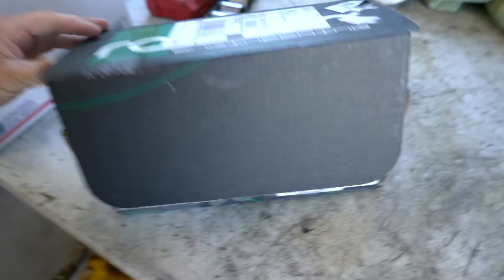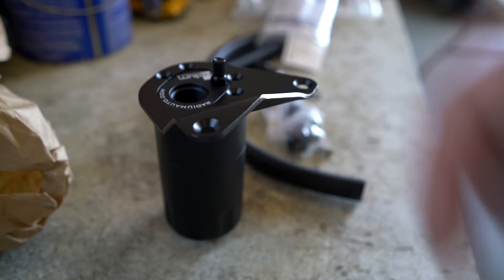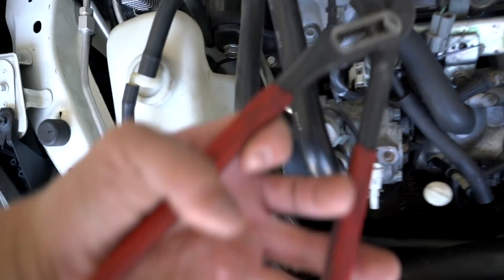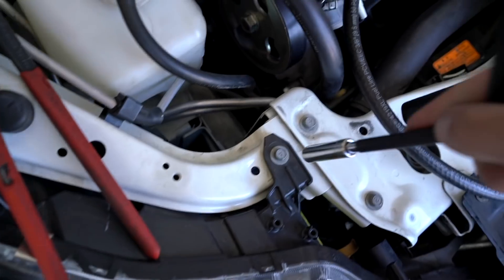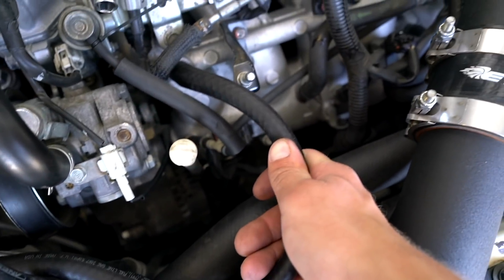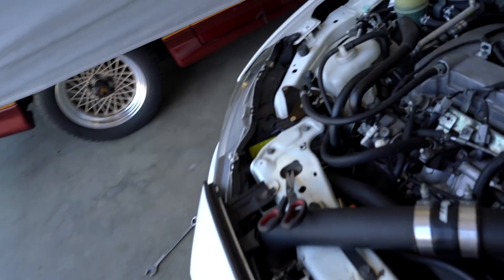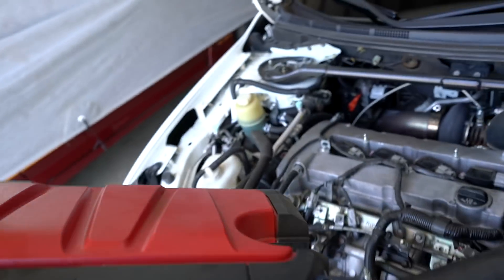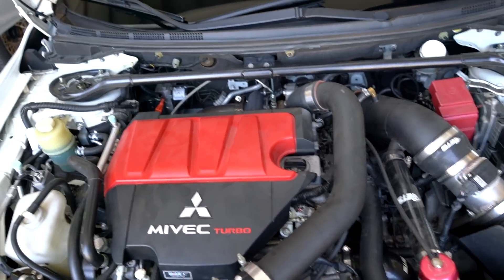Every Turbo Car Needs A Catch Can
➢ Interior
10.2 Radio